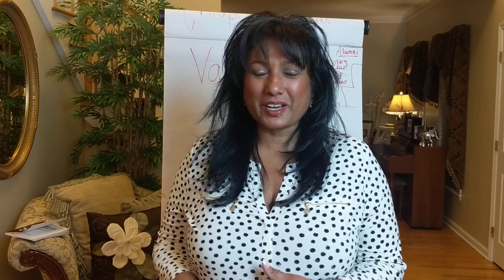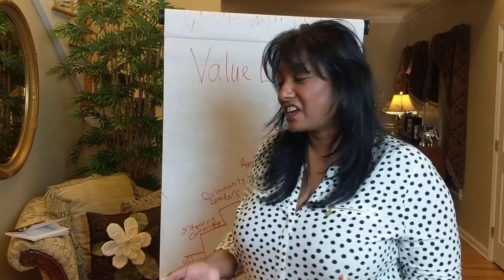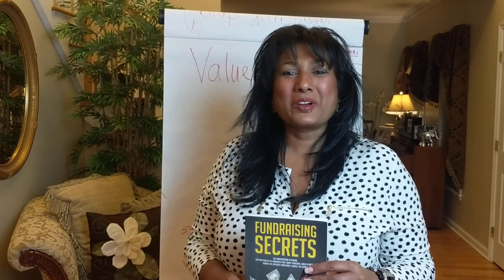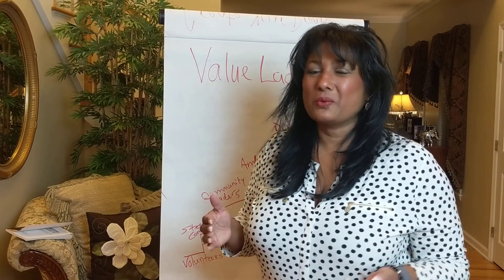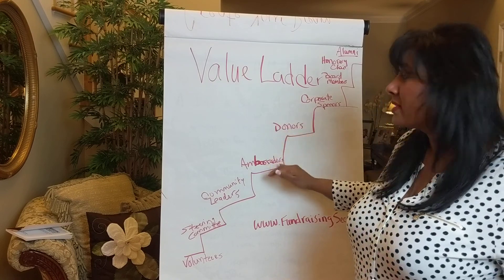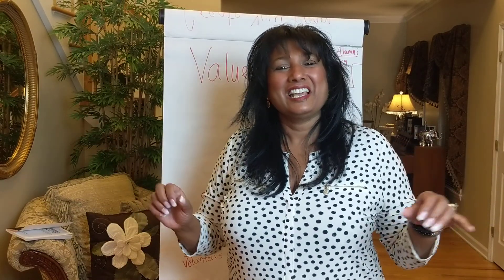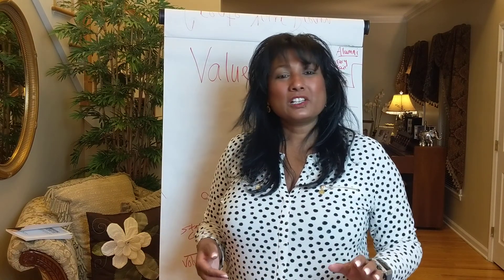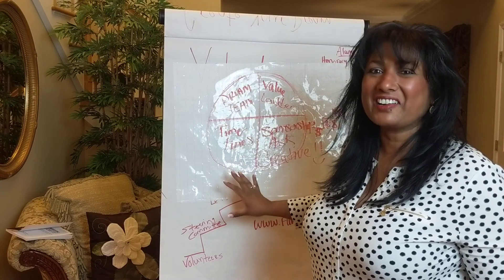Framework that works in 2020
Every successful business uses a framework. A value ladder shows you exactly how to add value and revenue to any business model.

Events.fundraisingsecrets.org